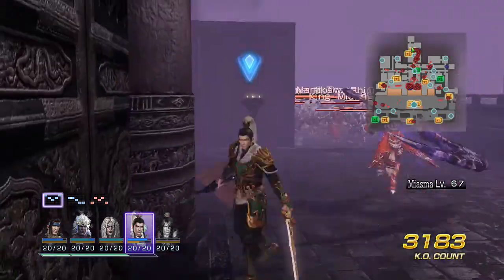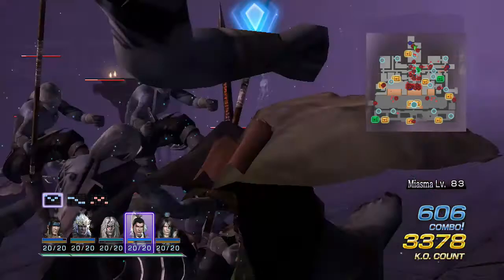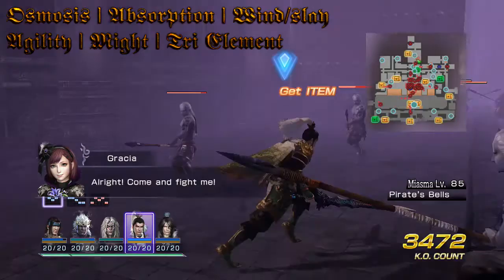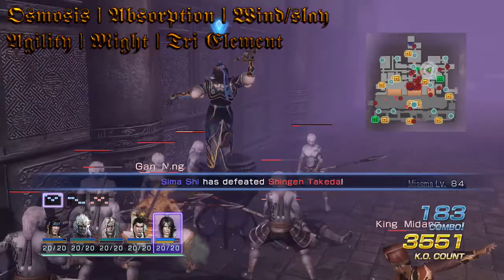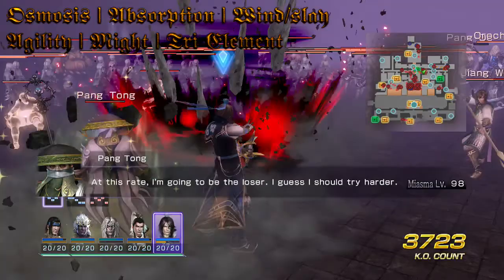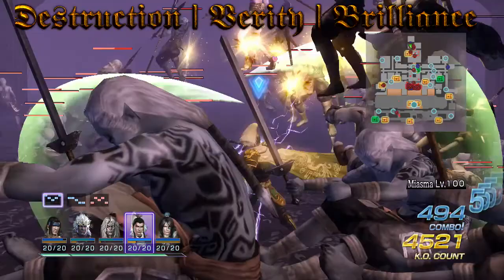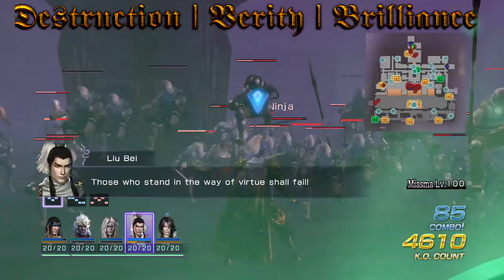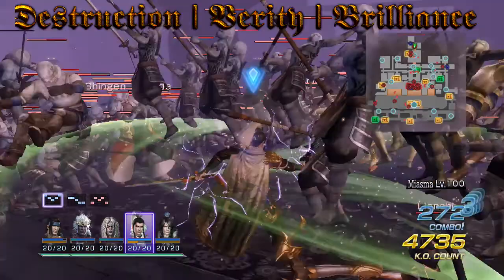(TOP 6 Weapon Attributes) Warriors Orochi 3 Ultimate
Hey cuzzies today i'm going to give you my top 6 attributes to put on your weapon now these are my top 6 because they will work on any characters
Check me out on these social media sites

Other Top Videos

Top 5 Characters in Warriors Orochi 3 Ultimate

Top 6 Attributes

Top 5 Characters in Wu Warriors Orochi 3 Ultimate

Top 5 Characters in Shu Warriors Orochi 3 Ultimate

Top 5 Characters in Jin Warriors Orochi 3 Ultimate

Song Credits
Song Name: Fit Of Rage
Artist: TecknoAxe
Channel: TecknoAxe